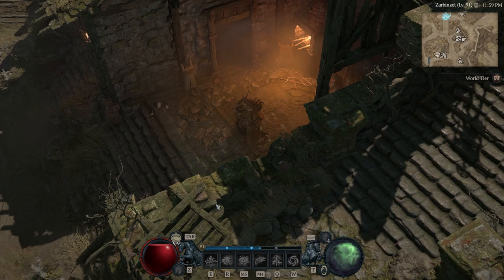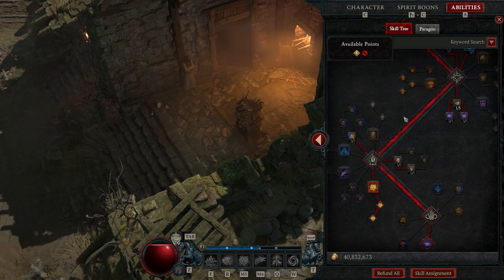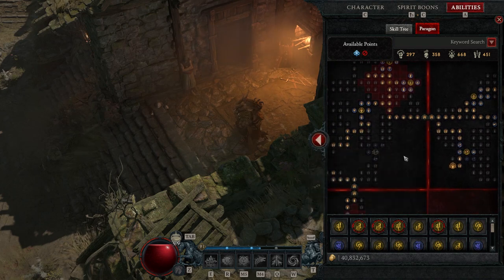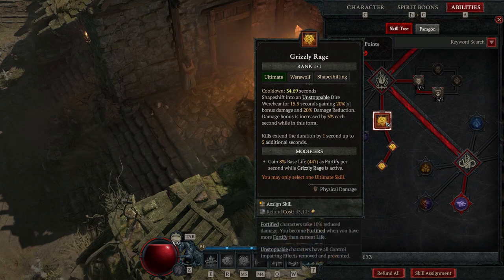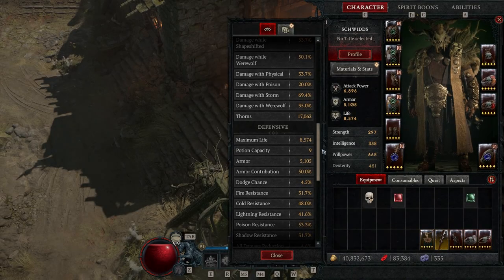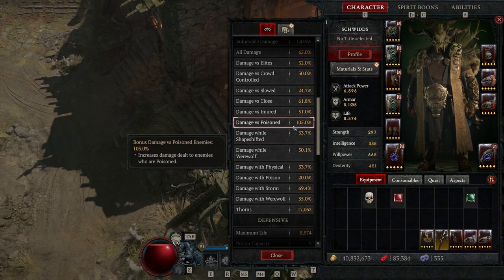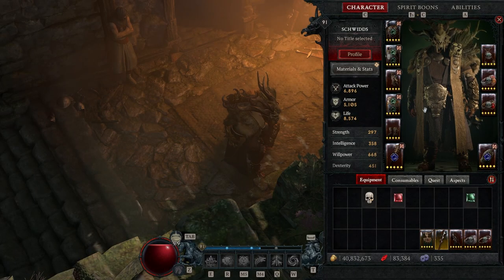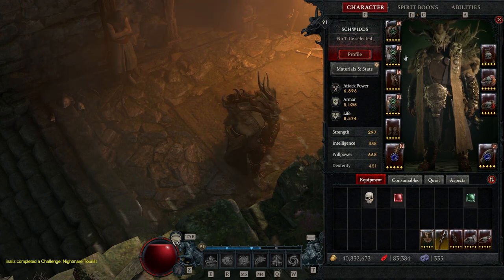I played Thorns Druid so you didn't have to.. Diablo 4 Druid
I decided to give razorplate/thorns druid a whirl. The build wasn't the worst thing I've played but not that greatest. I was able to clear a NM dungeon 7 levels ahead of me with no problem, but it wasn't at lighting speed by any means.

Chapters
0:19 Intro
0:35 Skills
1:08 Paragon
2:54 Stats
3:23 Gameplay
4:20 Final Thoughts